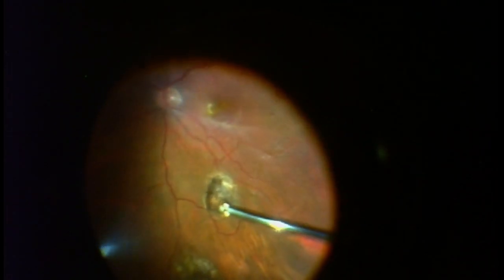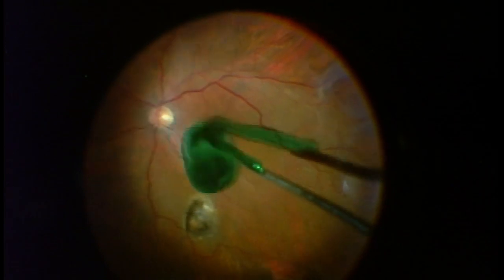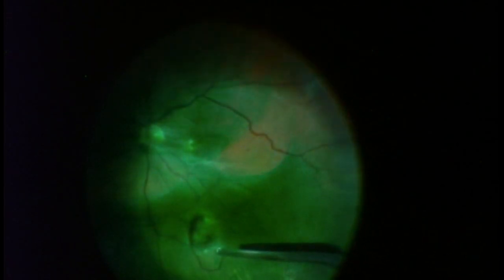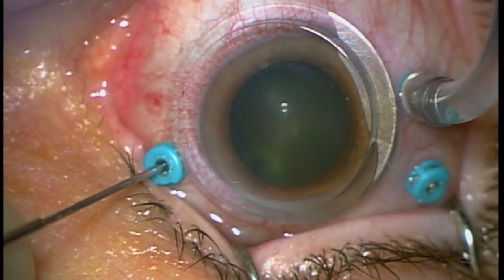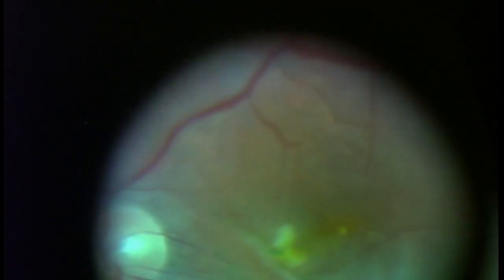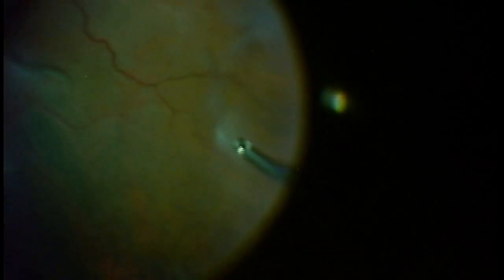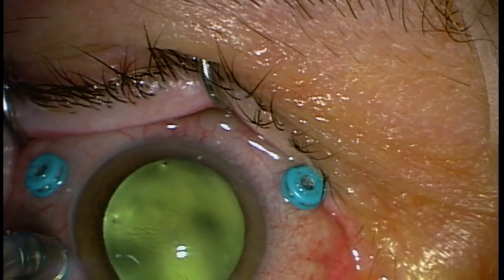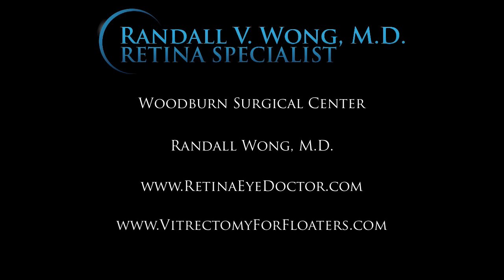ERM Macular Pucker After Retinal Detachment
This epiretinal membrane formed months after this 50-55 year old patient sustained a complete retinal detachment.  ERM, or macular pucker, is not uncommon following retina detachment surgery or other intraocular surgery.

As you watch the surgery, you will see some superficial "scar" tissue away from the macula.  I'm not concerned with removing this tissue as it does not affect vision and is not detaching the retina.  Technically speaking, this patient had a mild degree of proliferative vitreoretinopathy (PVR) following the retinal detachment surgery.  PVR often causes complex retinal re-detachments with a poor visual prognosis.

I'm most concerned with removing the ERM covering the macula.  Several weeks after surgery, the patient started noticing increasing distortion - caused by the epiretinal membrane.

Towards the end of the surgery, I injected some triamcinolone (aka Triesence), a steroid, which may help the eye recover faster from the secondary swelling caused by the ERM.

While this is not a typical ERM, this does demonstrate the range and various conditions where macular pucker can occur.

Randall Wong, M.D.
Retina Specialist
Fairfax, Virginia